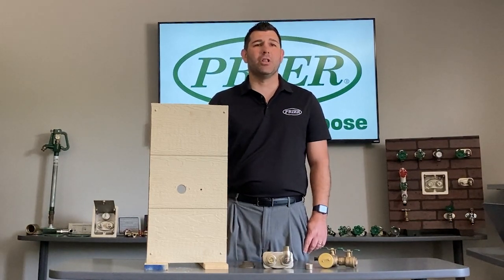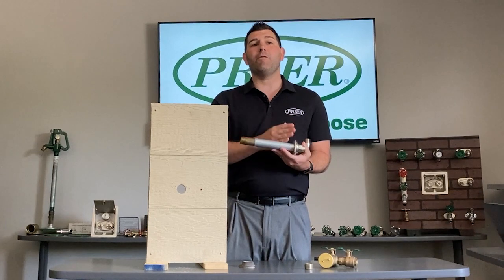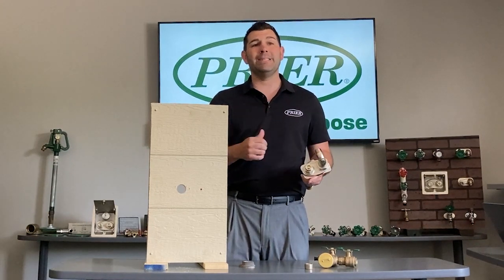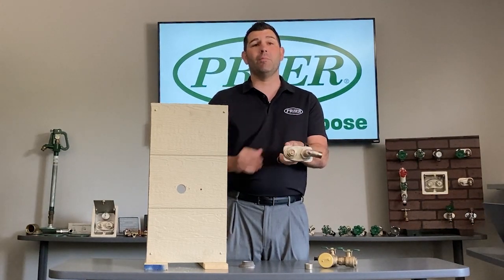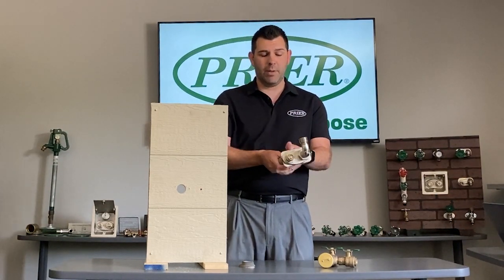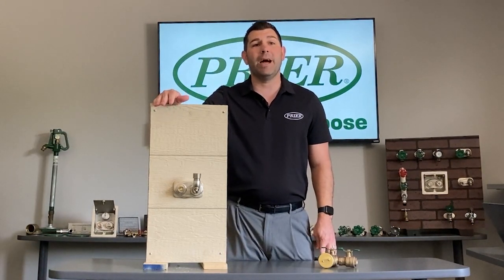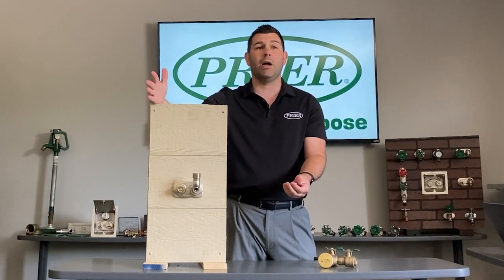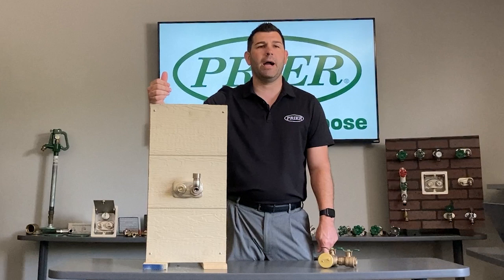New Irrigation Valve Announcement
The P-6IV irrigation valve comes with a 360-degree swivel elbow for easy installation. Hook up to the ¾” outlet, or to the additional 1” bushing. Blow out your system in winter with the easy-to-access drain-down plug. Check out the heavy-duty design, brass and copper materials, and a satin nickel finish.